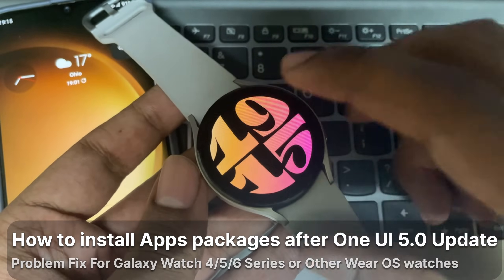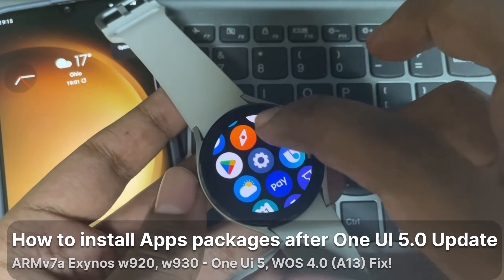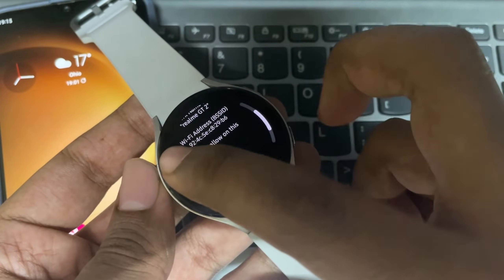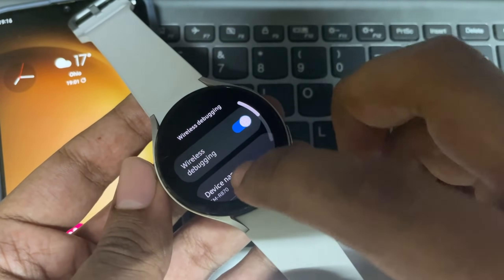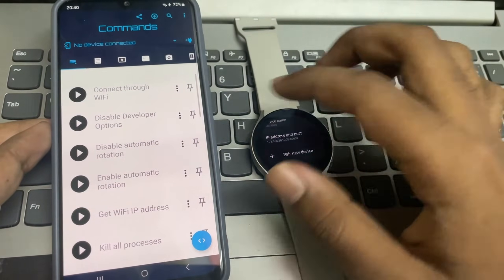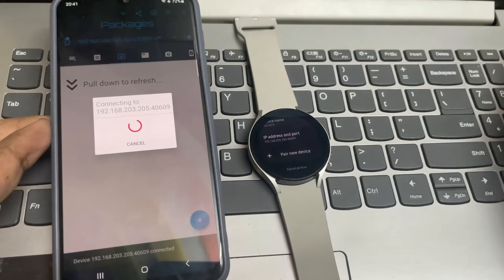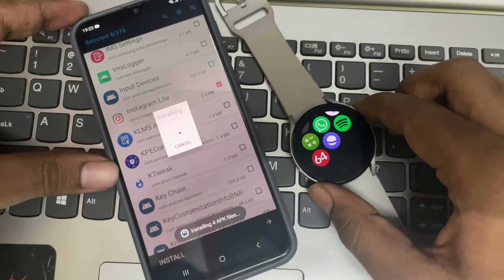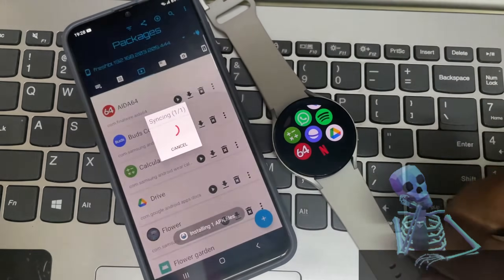How To Get Any App On Your Galaxy Watch - Easy Way!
How to install Apps & Games on Samsung Galaxy Watch 4/5/6/7/8. After One UI 5 Watch Update Sideload Apps Fix!

Any doubts., comments below👇🏻

Watch Specifications:
Model: Samsung Galaxy Watch 4
OS: Wear OS 3.5/ now 4, One UI Watch 5.0 (latest)
CPU: Exynos W920, ARM64 1.2Ghz Dual Core A55 (5nm)
Graphics: Mali G68 MP2, 700Mhz, Vulkan 1.1
1.5GB LPDDR4 RAM
16GB ROM
Display: Super AMOLED, 1.4' 450x450, AOD
361 Mah Battery, Wireless Qi
Network: WLAN Dual Band, Bluetooth 5.0, NFC
Sensors: Accelerometer, gyro, heart rate, barometer, compass, ECG, BP Monitor.
Speaker and microphone.
Extra: 3rd party app access., yes.